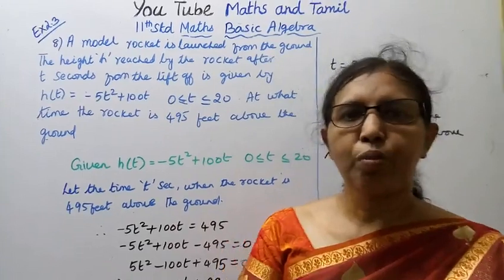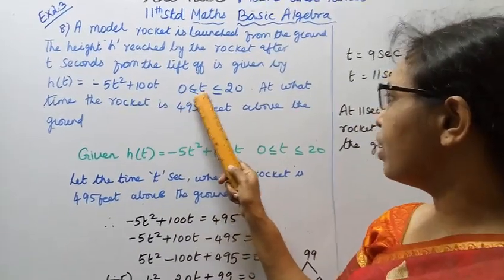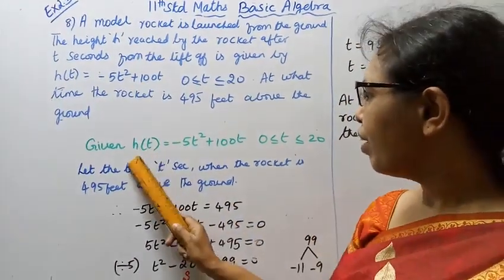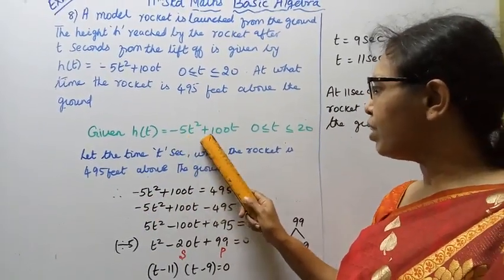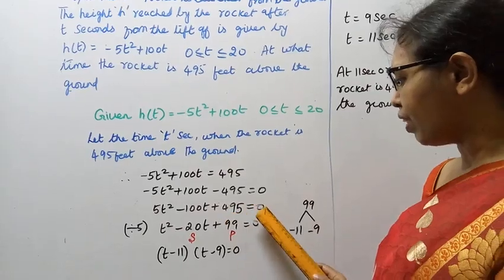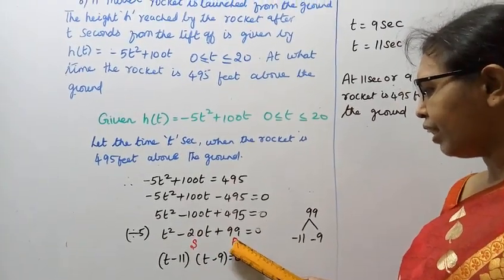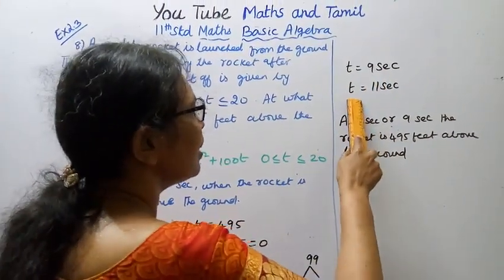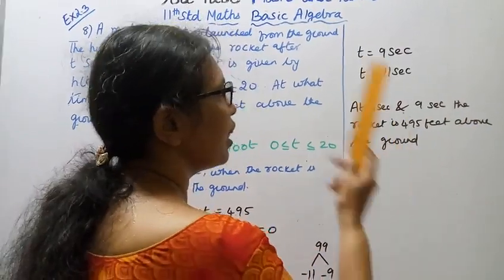T.N.Class 11 maths | Exercise:2.3 Sum - 8 | Basic Algebra | Chapter -2.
Dear Students,
New Syllabus
Basic Algebra  Chapter - 2

tn11thmathsbasicalgebra tn11thmathsex:2.3-8#mathsandtamil

INEQUALITIES:
The each inequality has mire than one solution,
Inequalities in general give rise to a range of solutions.
2.1- Key points
2.2-Real number system
2.3 - Absolute value
2.4- Linear inequalities
2.5-Quadratic functions
2.6-Polynomial functions
2.7-Rational functions
2.8-Exponents and Radicals
2.9- Logarithm
2.10- Applications of algebra in real life